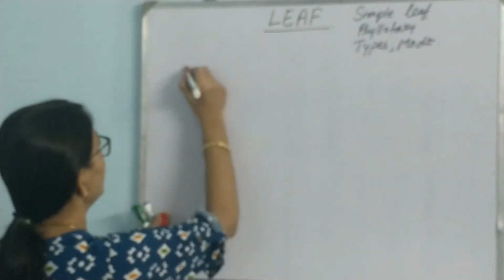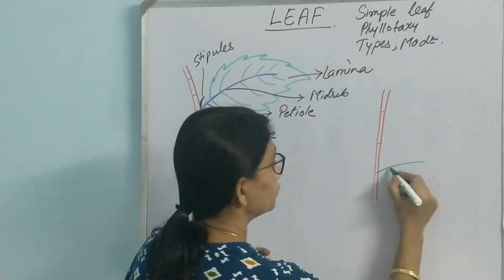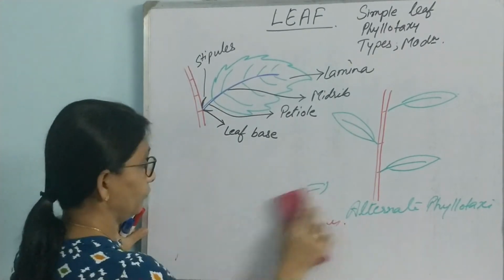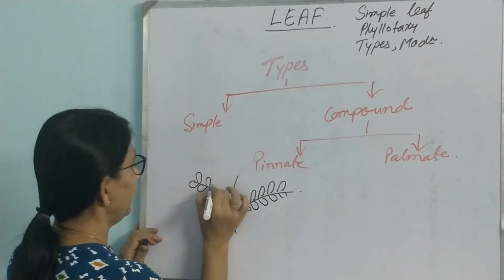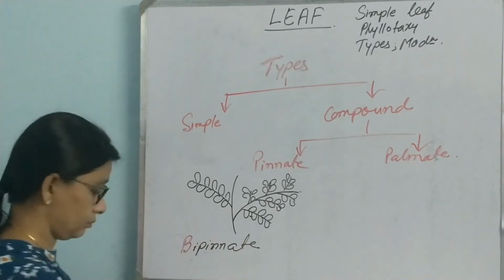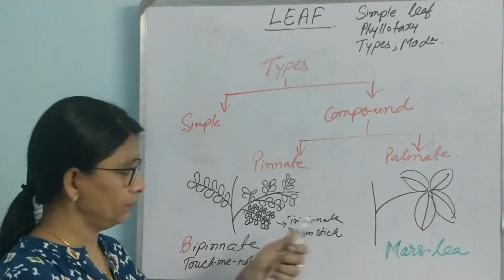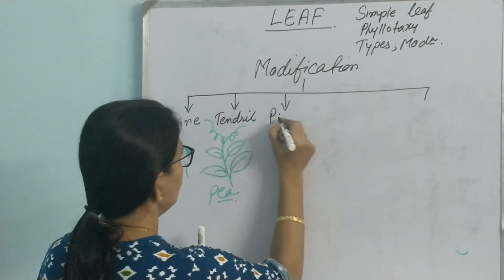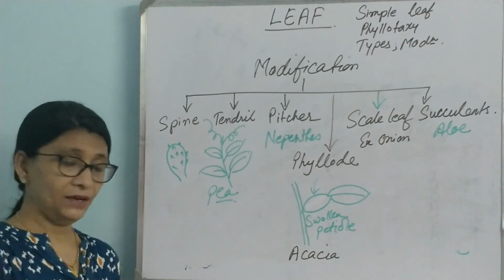Leaf - Structural Organisation in Plants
This video explains the study of leaf under the structural organisation in plants in Biology.